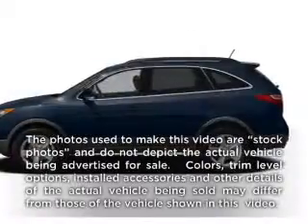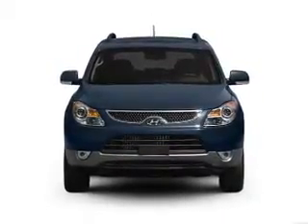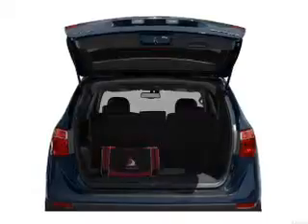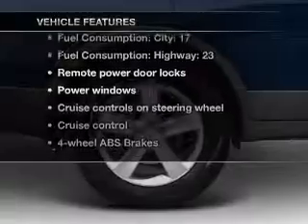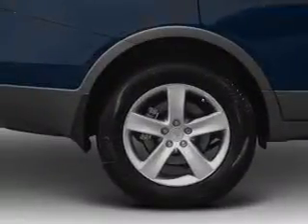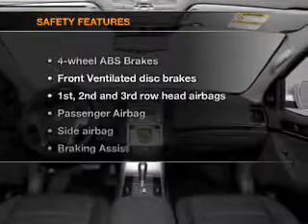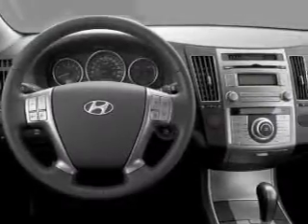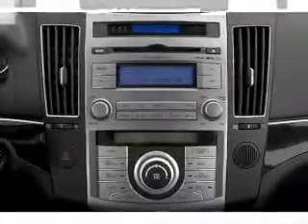2011 Hyundai Veracruz - Anniston AL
Year: 2011
Make: Hyundai
Model: Veracruz
Trim: GLS
Engine: 3.8 liter 6 cylinder 24 valve
Transmission: 6-Speed Automatic
Color: Gray
Mileage: 13
Address:
110 S Quintard Ave